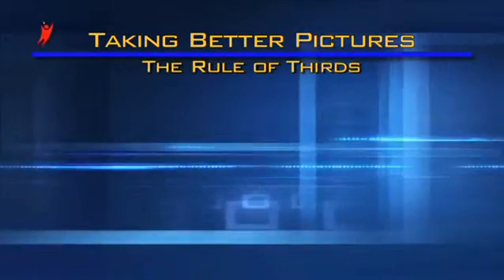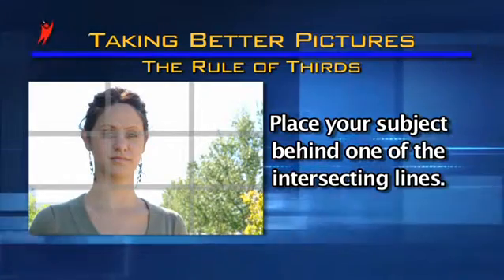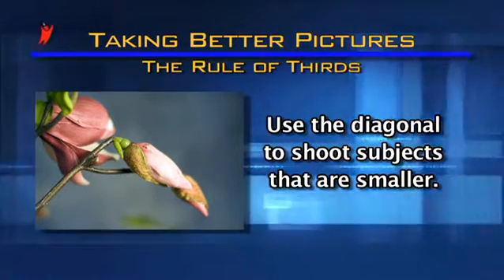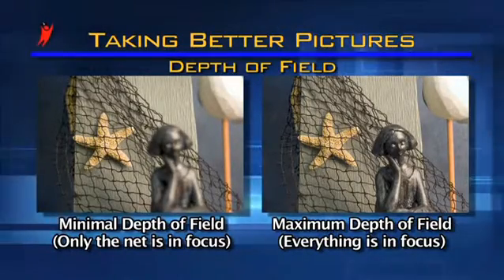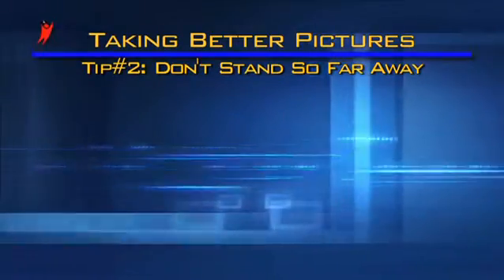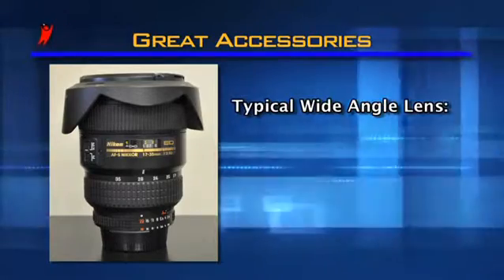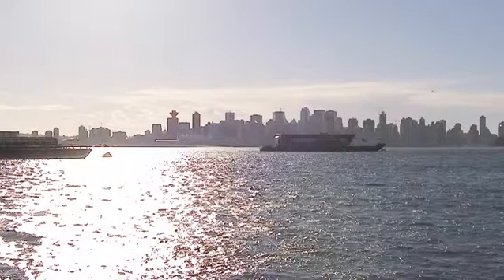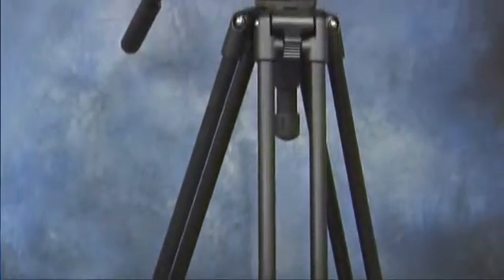Making better photos